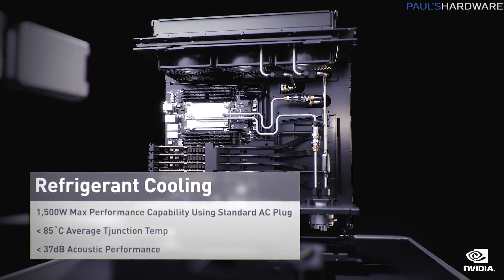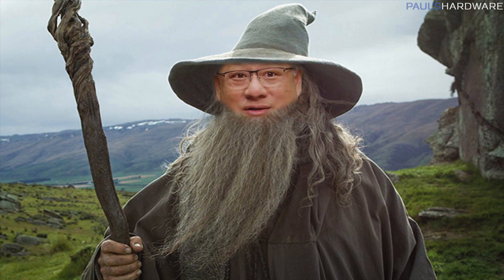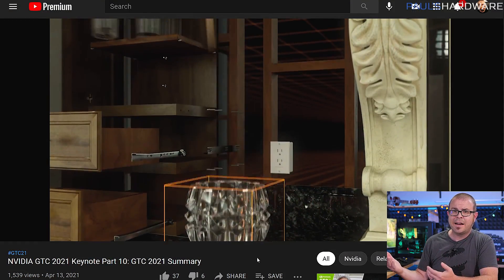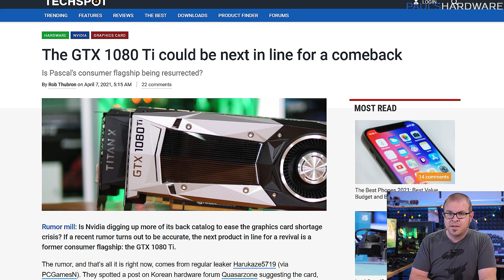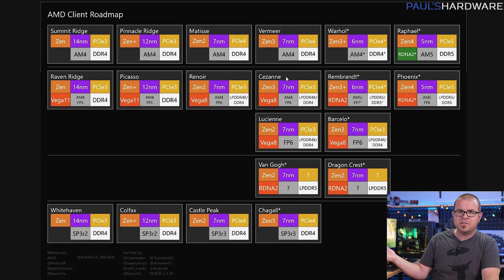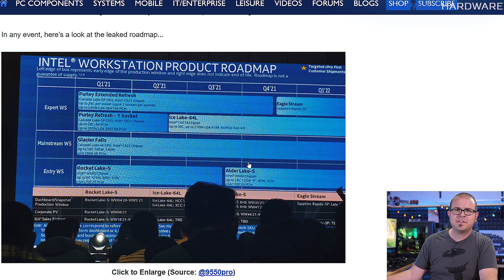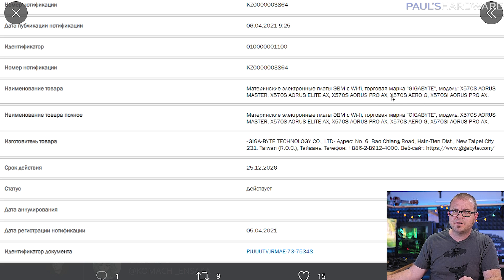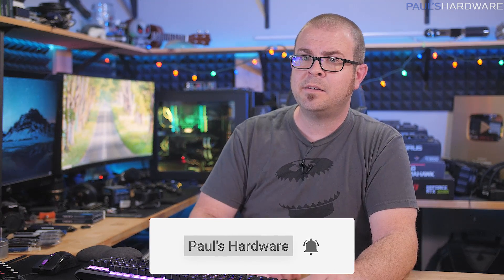6nm Ryzen 6000 & 5nm Ryzen 7000 Rumors, GTC Recap - Simulated Tech News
6nm Ryzen 6000 & 5nm Ryzen 7000 Rumors, GTC Recap - Simulated Tech News 4/18/21
► TIMESTAMPS
0:00 Intro
NVIDIA NEWS
1:09 NVIDIA’s Big GTC Announcements
3:37 Nvidia Says GPUs Will Remain Scarce Thru End of 2021
4:45 GTX 1080 Ti Re-launch Rumors are False
AMD NEWS
5:19 AMD Announces Ryzen 5000G CPUs (APUs)
6:14 Unofficial AMD Roadmap - 6nm Ryzen 6000 & 5nm Ryzen 7000
TECH BRIEFS
7:45 Leaked Intel Slide shows LGA 1700 Alder Lake-S in Q3 2021
8:33 Twitch takes action against 7.5M accounts for view-botting
8:58 Intel Rocket Lake iGPU Drivers Now Available
9:25 AMD X570S Chipset is a passively cooled version
10:08 AMD AGESA 1.2.0.2 with USB bug fix starts rolling out

► LINKS
NVIDIA NEWS
Nvidia Confirms GPUs Will Remain Scarce Through End of 2021
AMD NEWS
AMD Announces Ryzen 5000G CPUs (APUs)
Unofficial AMD Roadmap based on leaks shows 6nm Ryzen 6000 and 5nm Ryzen 7000
TECH BRIEFS
Leaked Intel Slide shows LGA 1700 Alder Lake-S in Q3 2021
AMD X570S Chipset is likely a passively cooled version
AMD AGESA 1.2.0.2  with USB bug fix starts rolling out in MSI boards

:::Send Me Stuff:::
Paul's Hardware